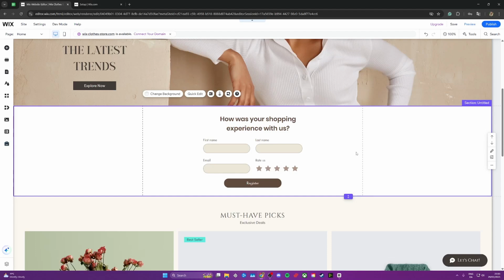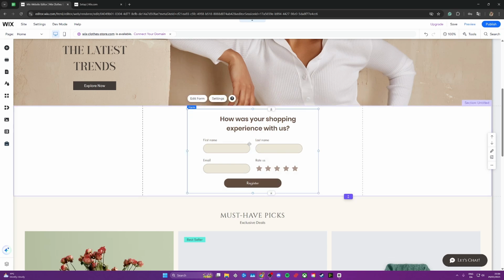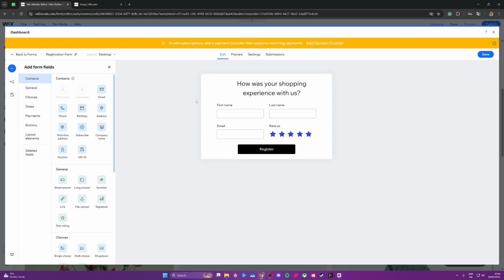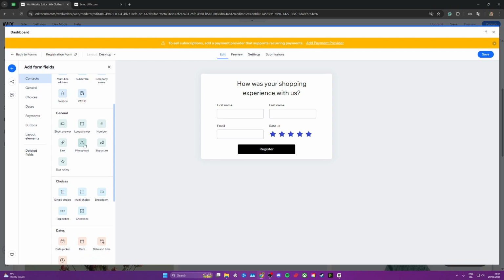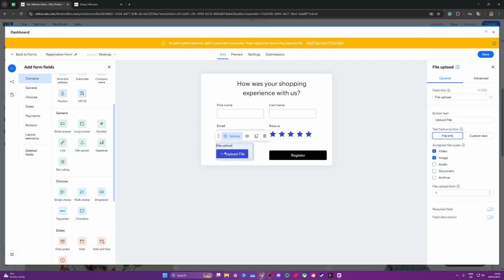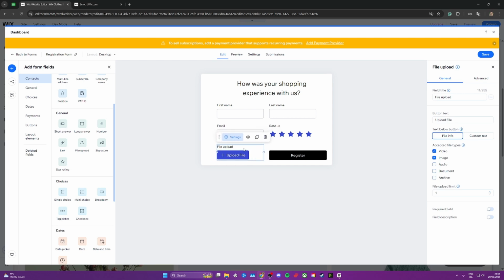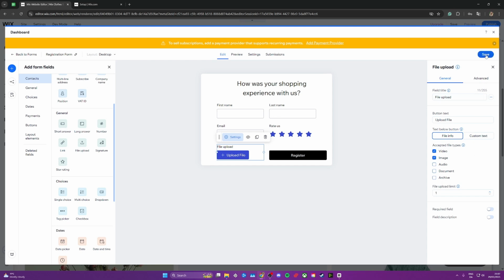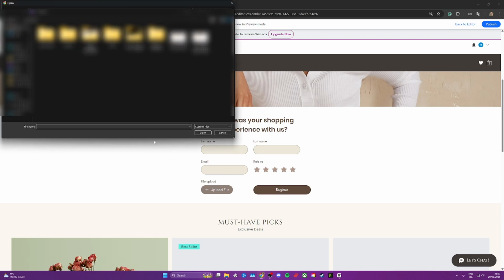How to Add File Upload Button to Form in Wix [Quick Guide]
In this video, we’ll show you how to add a file upload button to your form in Wix. Learn how to enable visitors to upload files directly through your form, making it easy to collect documents, images, or other files. Follow along as we guide you step by step on how to add and customize this feature to your Wix website!